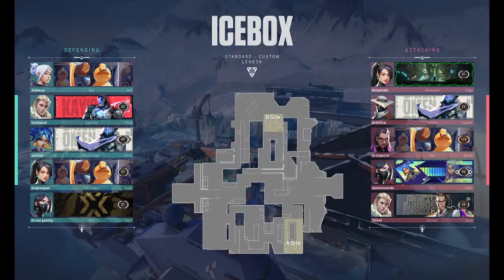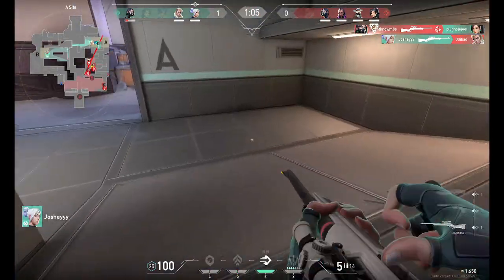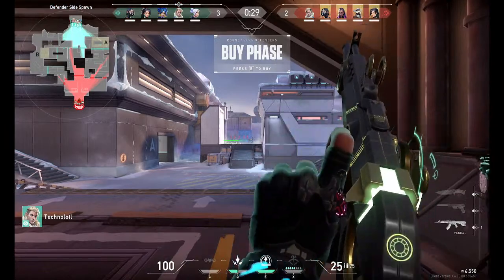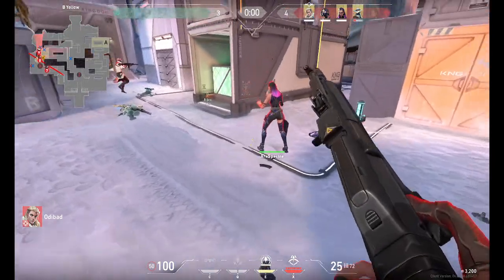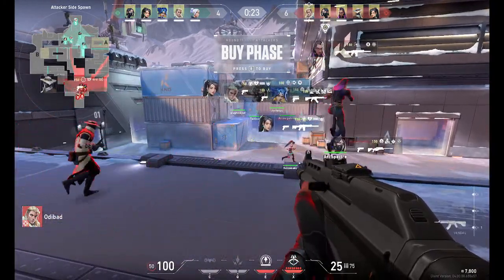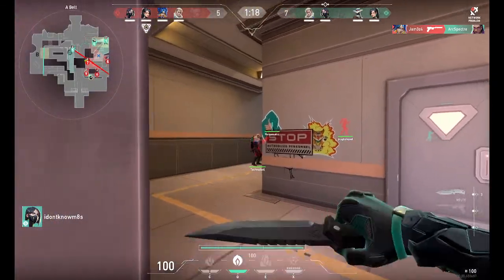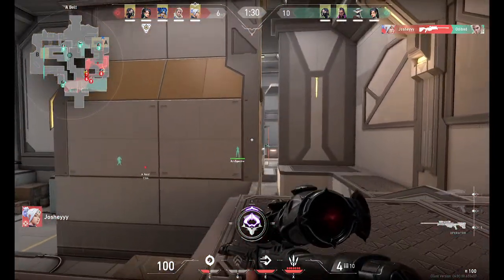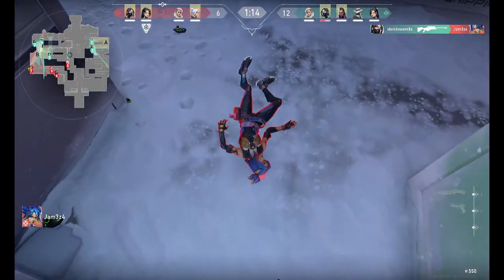South Devon College Esports Internal Valorant Match